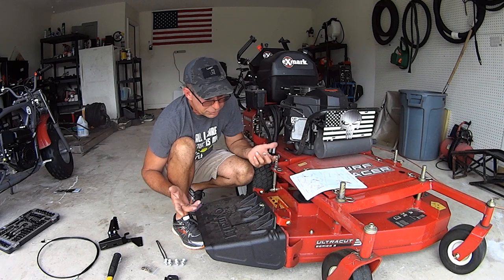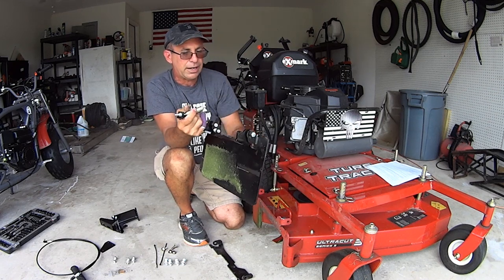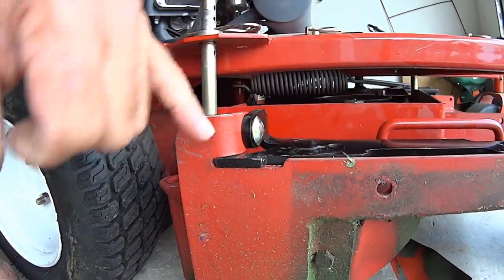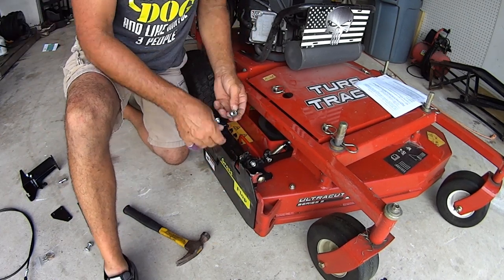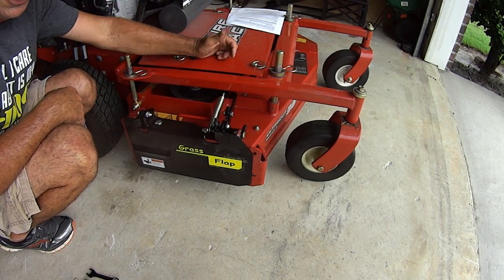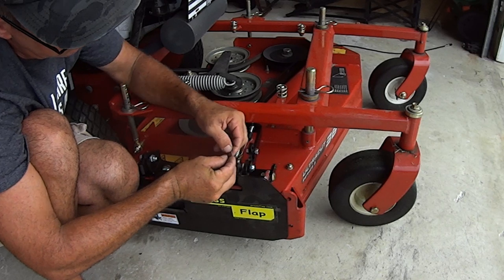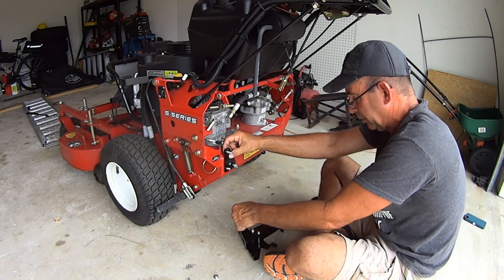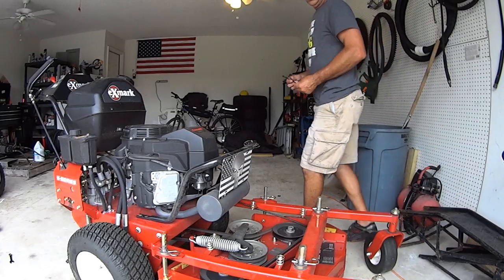How To Install Grass Flap OCDC Chute Blocker on Walk Behind Lawn Mower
This is a detailed installation video for the Grass Flap OCDC Chute Blocker. How to install it AND how it works along with solutions to some challenges you may encounter. Hey all, don't forget... the kiddo's need your support... donate a few bucks to the St Jude's Children's Research Hospital From Lawn Mowers Cutting Grass to Free How To Fix videos along with detailed Pressure Wash / House Wash Advice. I help you grow your SideHustle Business.
1/2 Inch Electric Impact Wrench
4 Inch Hand Grinder (Makita)
NOTABLE VIDS TO WATCH:

FEATURED ITEM:
* LT10 3 Banger Lockable Trimmer Rack

STUFF I BUY FOR MY BUSINESS:
3 Blade Pack
6 Blade Pack

*21 Inch Rear Wheel Drive Belt - Troy Bilt / MTD P# 95404282
*21 Inch TB Blade Adapter with Drive Belt Pulley MTD P# 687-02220 ADAPTER ASM-25MM

*150 Ft Capacity Steel Pressure Hose Reel
*Garden Hose Reel
*100ft Good Quality Pressure Hose
*Pressure Washer Wand Extender 18 Inch
*4 Pack Rubber Pressure Washer Mounts
* 1 Gallon Plastic Chemical-Safe Pump Sprayer